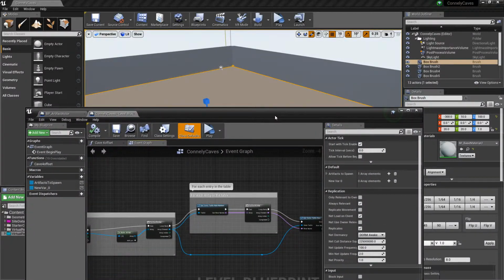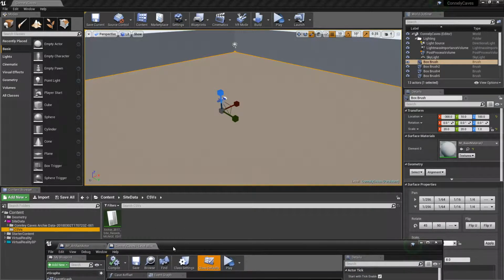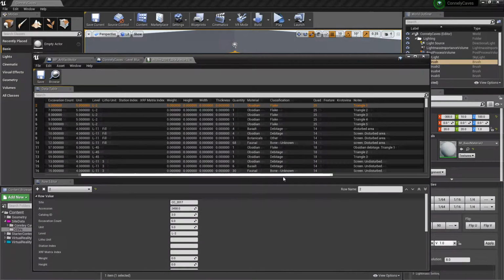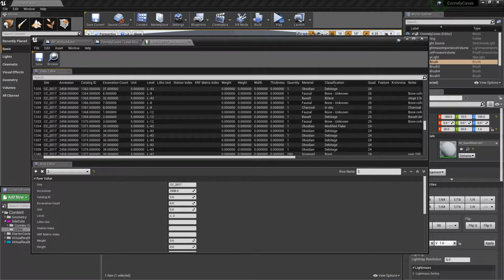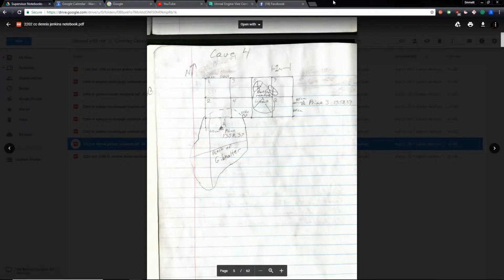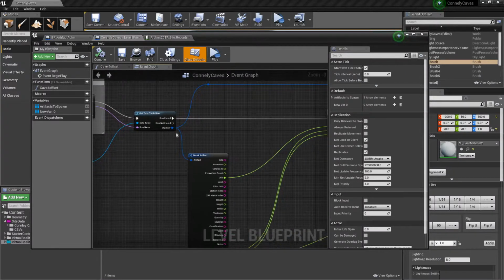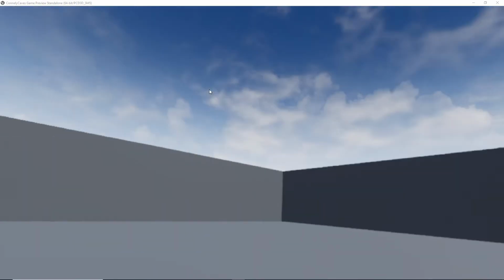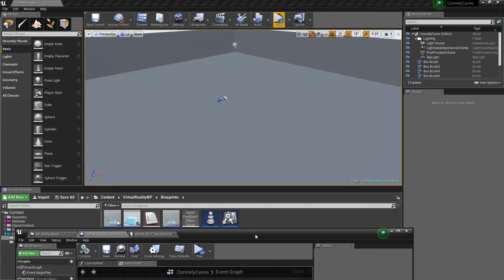Connely Caves Update - Archaeology Data Visualization in UE4 via Archie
Started talking about this project a while back, wanted to share my progress (and struggles) so far.